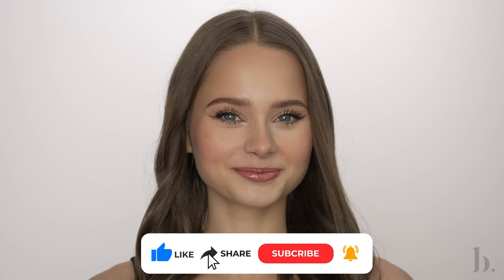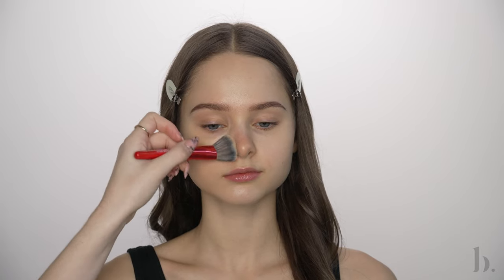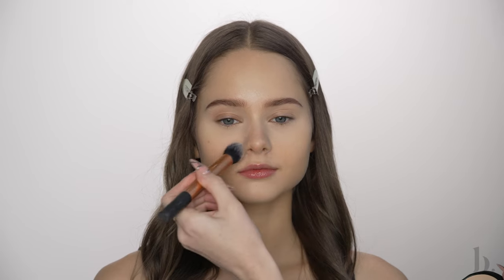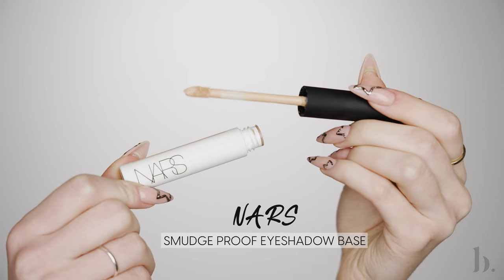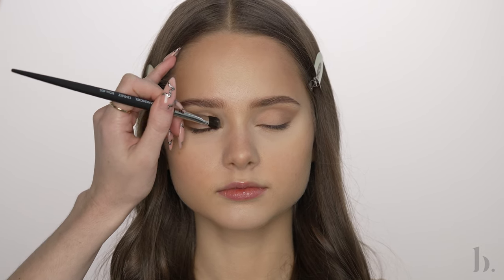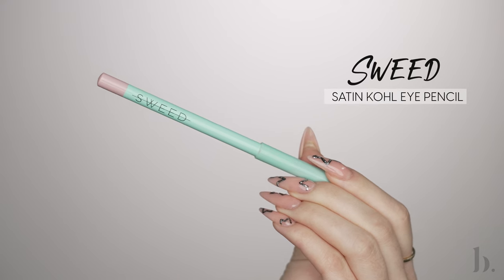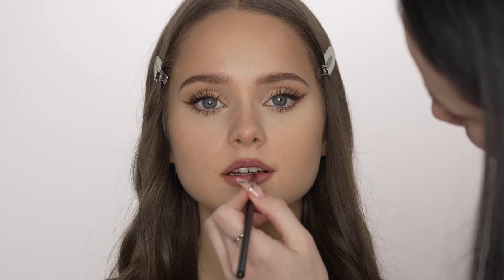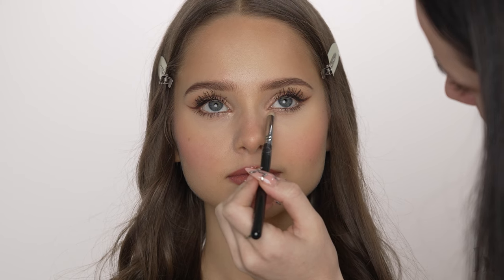How To Do Glowy Soft Glam Makeup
I hope you enjoy this glowy soft glam makeup tutorial! This is a great every day makeup look for anyone who wants a little bit of glam but still looking fresh and natural.

◦ Patrick Ta: BENKOBEAUTY15
◦ Nudestix: Amanda20
◦ Versed: BENKOBEAUTY10